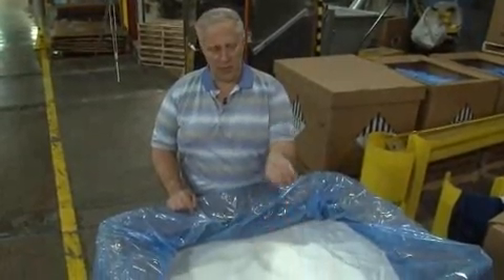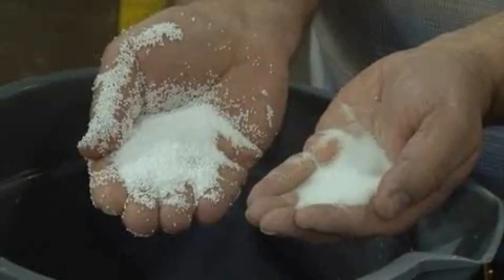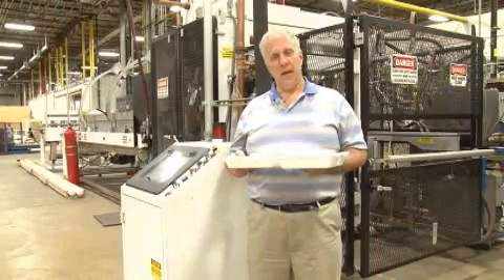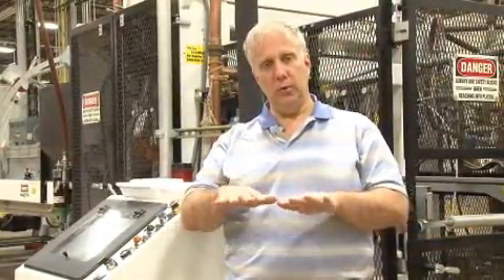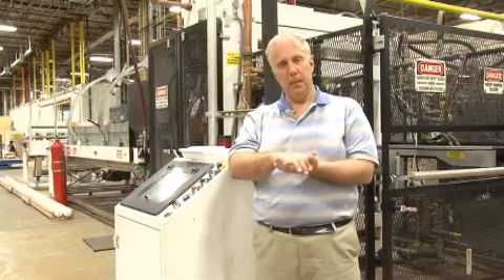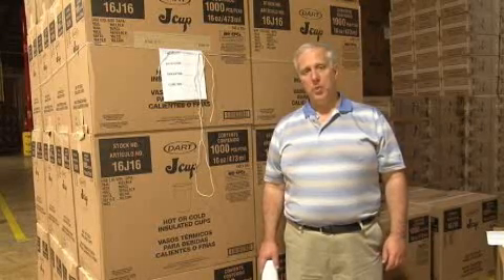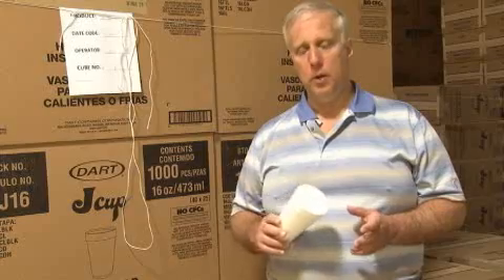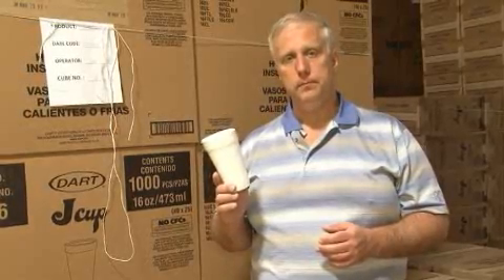Foam Cup Manufacturing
Learn how Dart Container Corporation's foam cup manufacturing process has a smaller impact on the environment than the manufacturing process for paper cups.